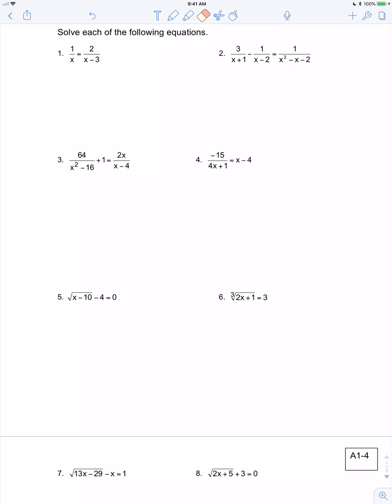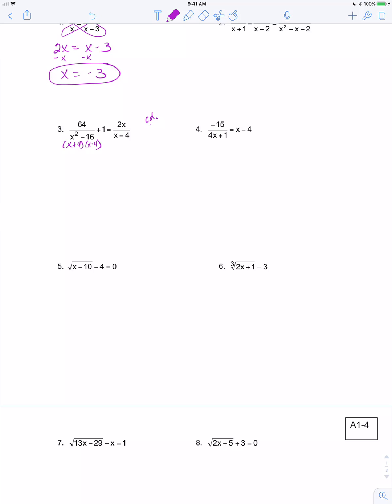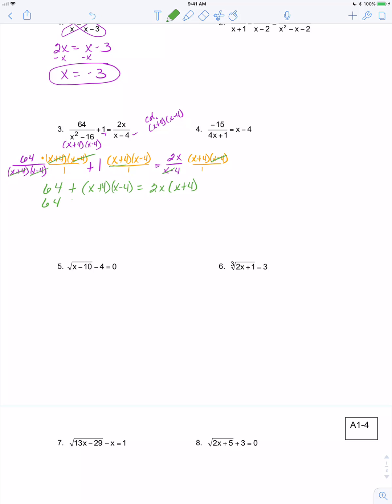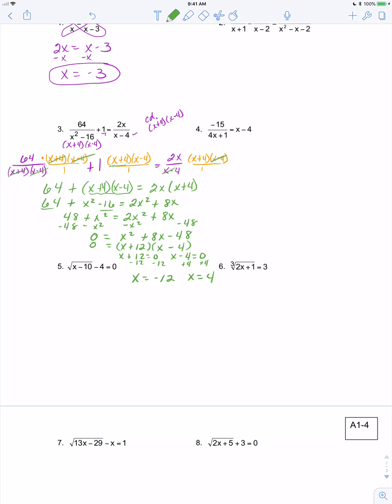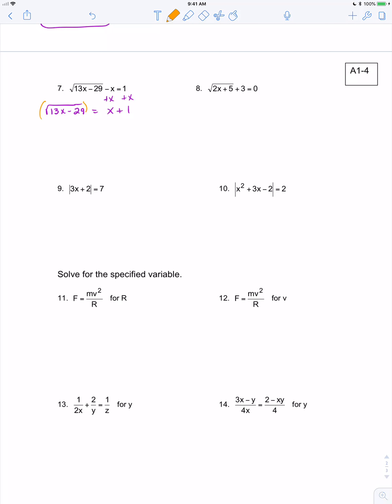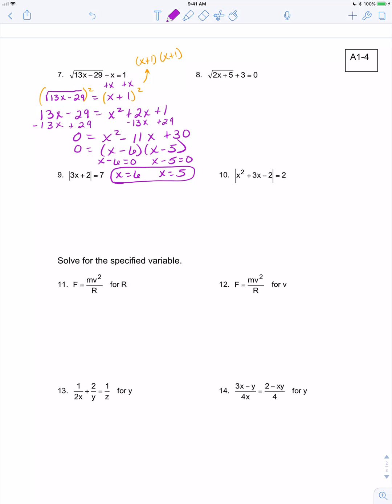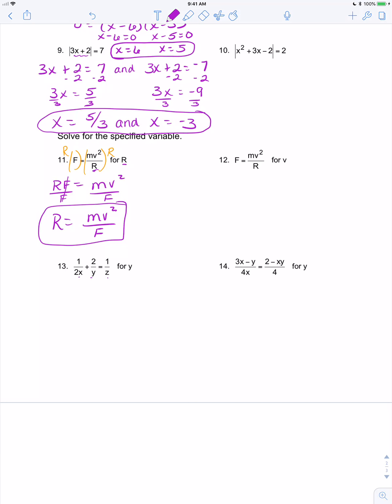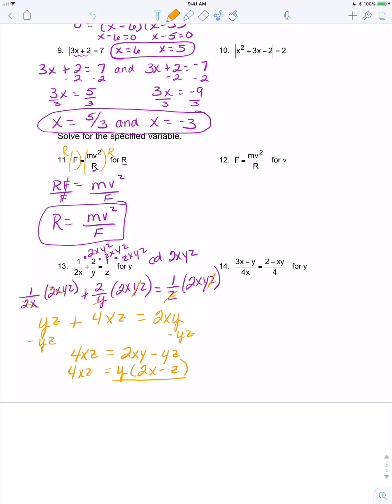Equation Review pt 2